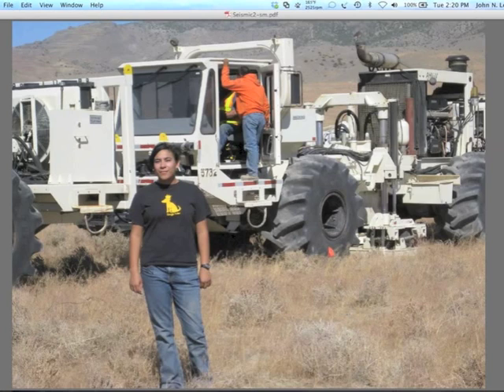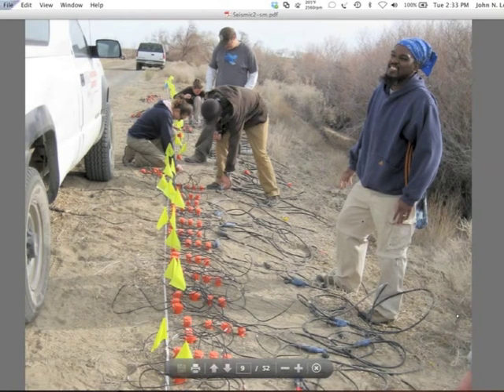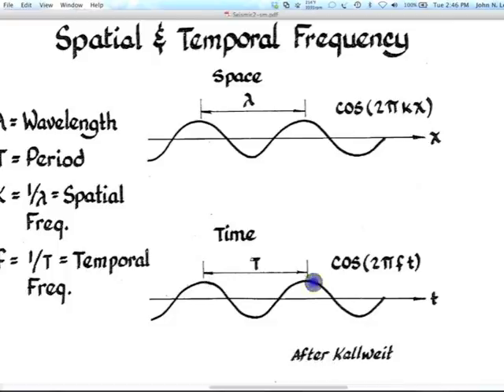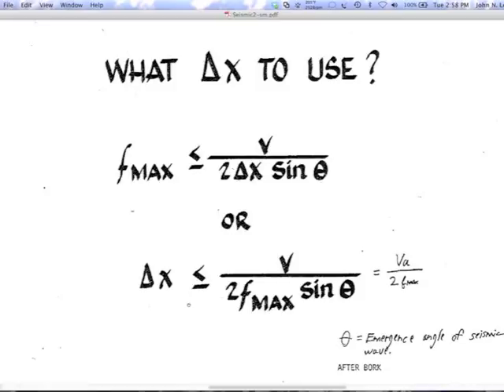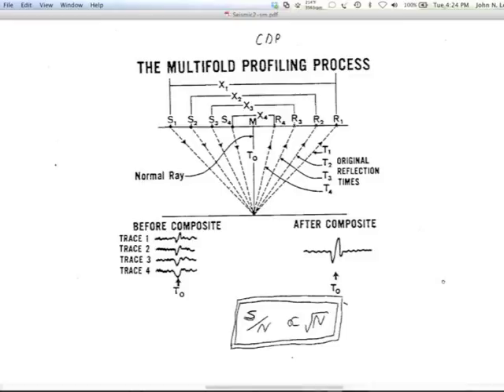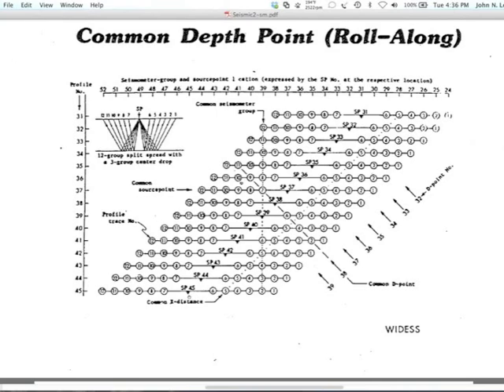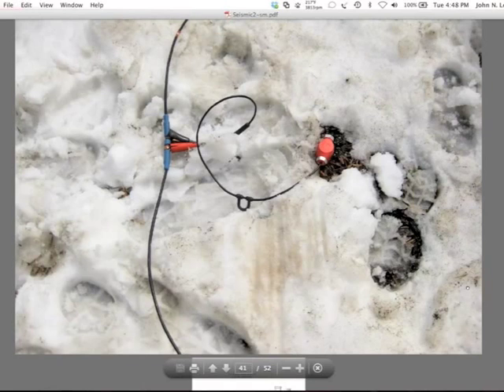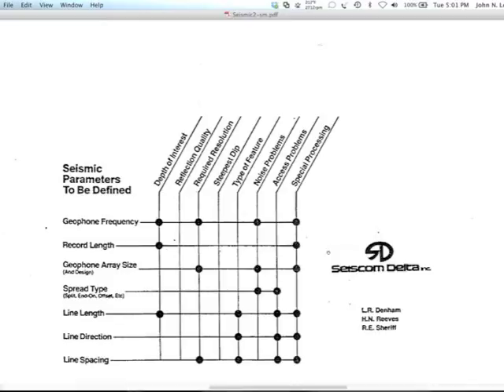Lecture 9: Seismic Reflection 3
John N. Louie, Applied Geophysics class at the University of Nevada, Reno, Lecture 9.
Reflection acquisition - phases, spatial aliasing, spreads, stack chart, signal/noise, field strategies.
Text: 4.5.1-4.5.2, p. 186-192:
W. Telford, L. Geldart, and R. Sheriff, Applied Geophysics, Cambridge Univ. Press, ISBN 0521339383.

Process your own seismic data with the point-and-click, open-source JRG/Viewmat system